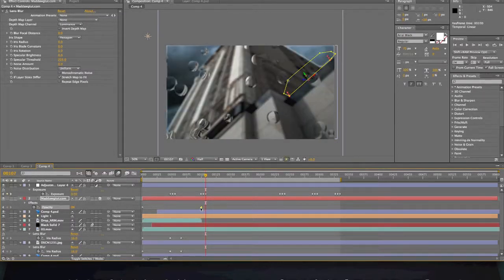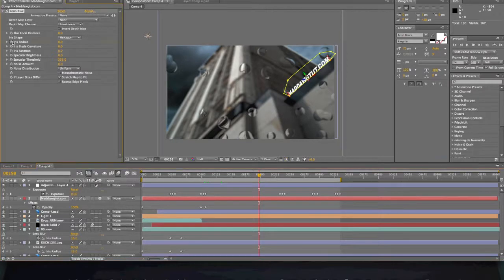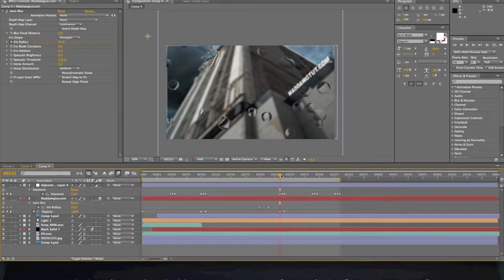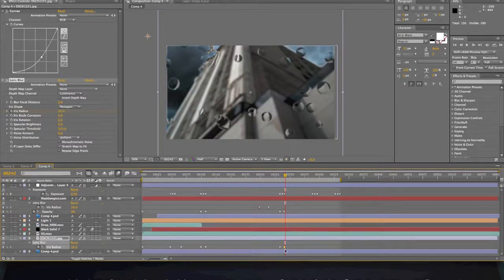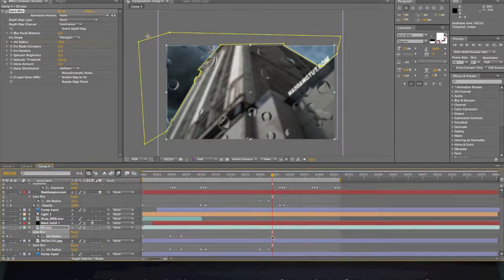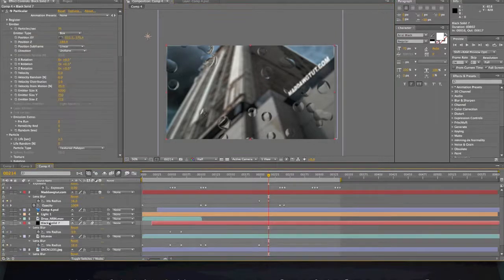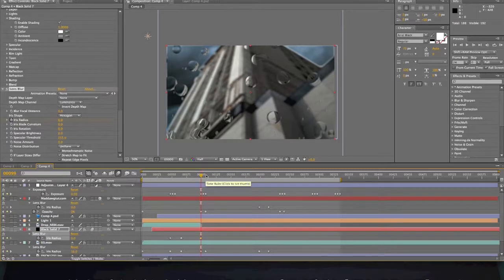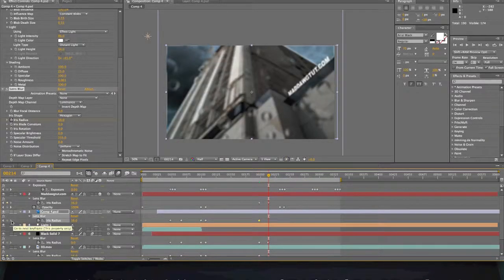After Effects: The Storm Tutorial Part 4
Part 4 to the Storm Tutorial go to part 1 for the links to the stuff needed